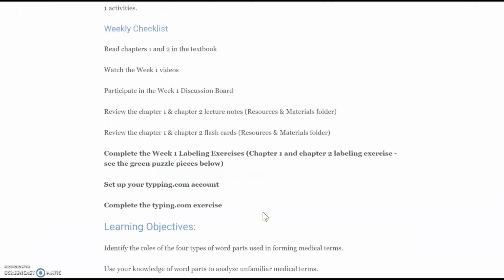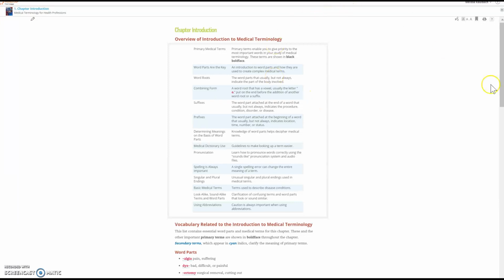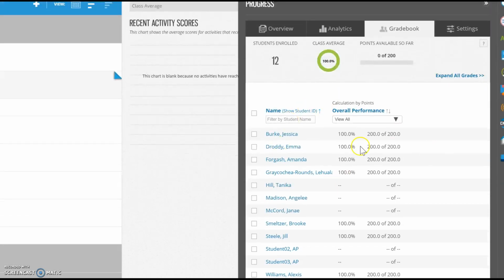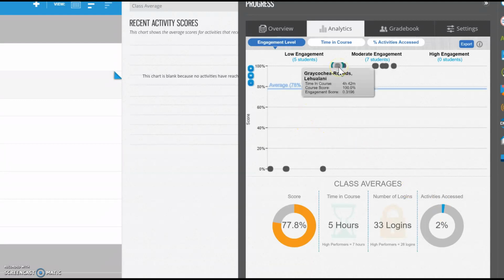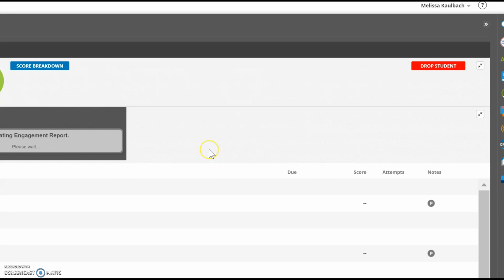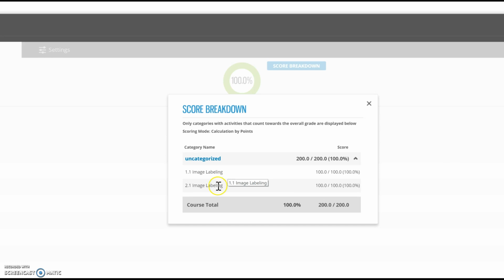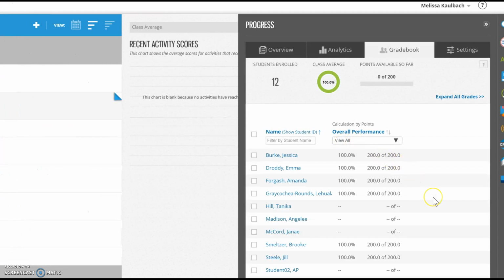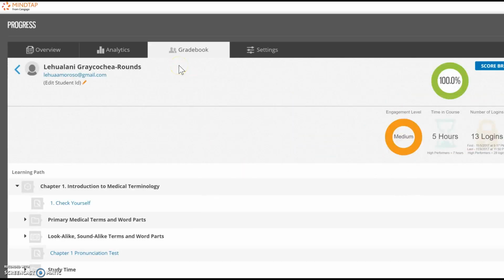MindTap Scores to enter in the grade book